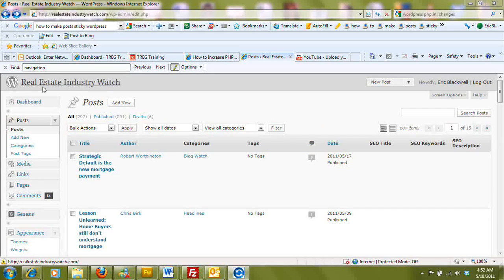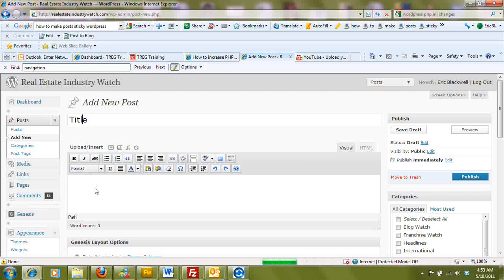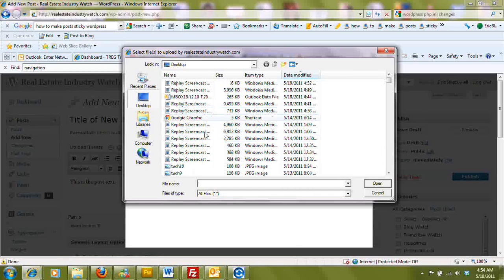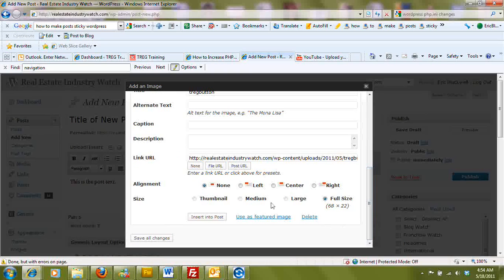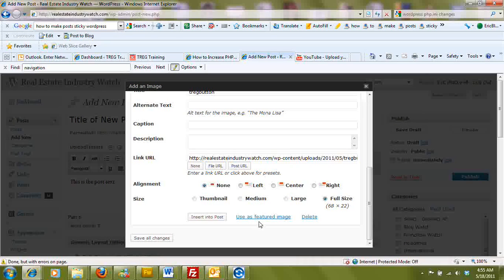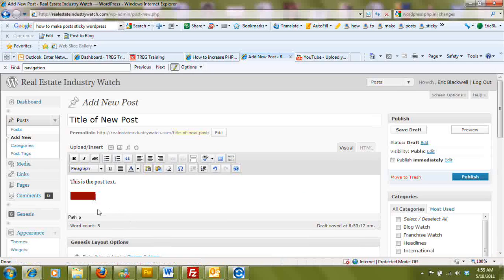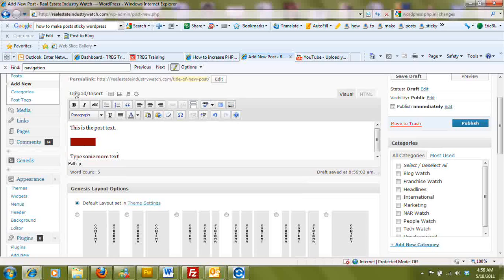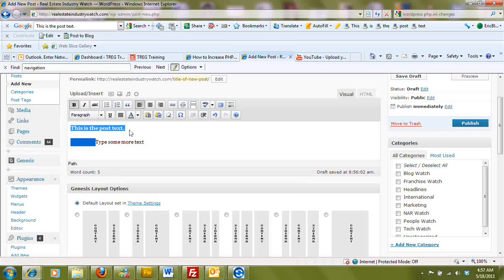Replay Screencast 2011 05 18 04 52